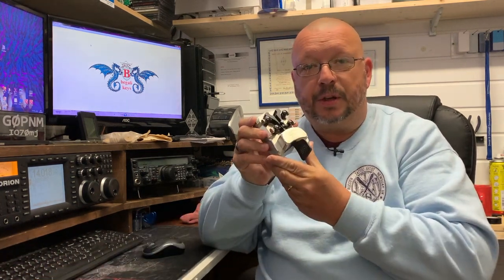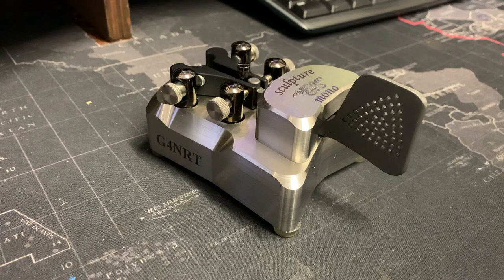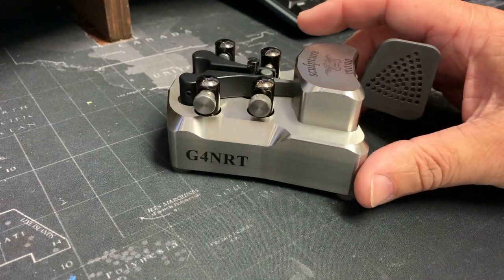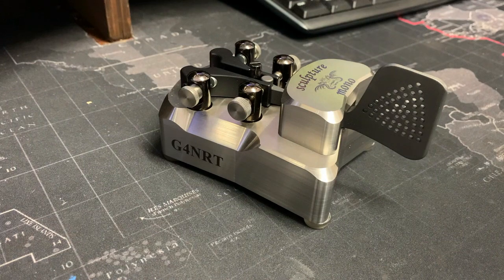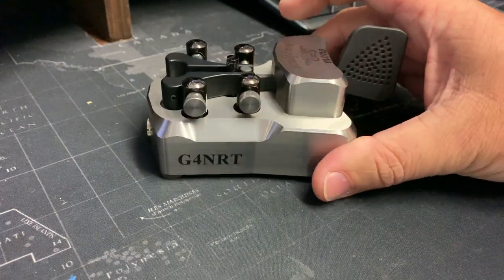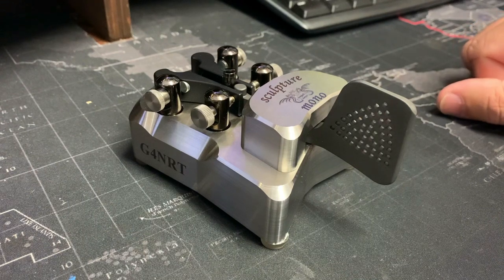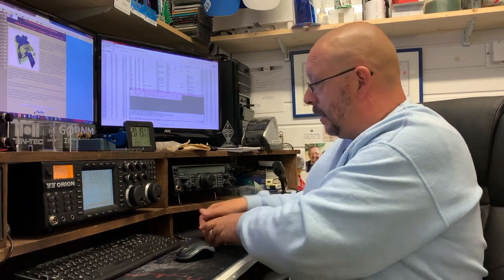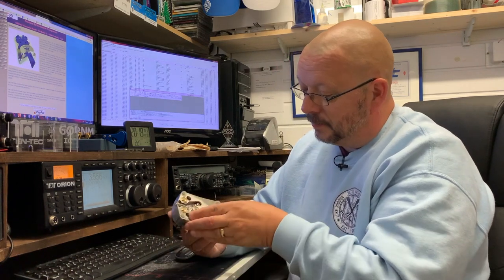G0PNM's Keys #13 The Begali Sculpture Mono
Welcome to the thirteenth episode in my mini series, showcasing my Begali Key Collection.
Take a little look at the Begali Sculpture Mono. This key belongs to David G4NRT and have been kindly loaned for use in this video.
Filmed at the QTH of G0PNM.
Massive thanks to Piero and Bruna Begali for their friendship.
My own website is a place where you can find my range of acrylic morse key covers, laser etched LED edge lit shack signs and much more.
Prices quoted in the video are correct at the time of filming.
Next episode to follow.
My other Social Media activities:-
My Facebook - Pete Sobye or g0pnm
My Snapchat - Pete Sobye - g0pnm